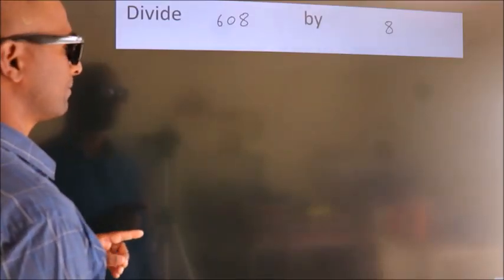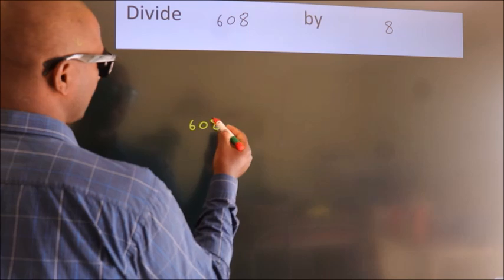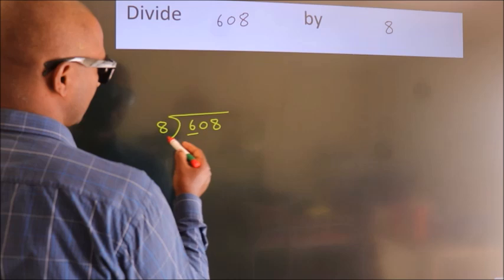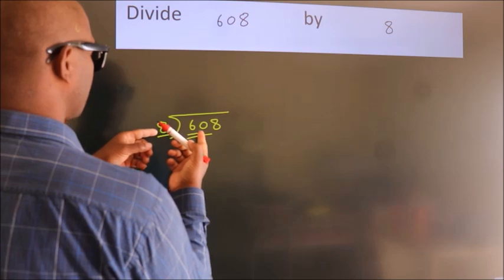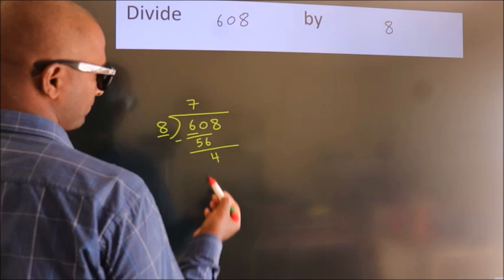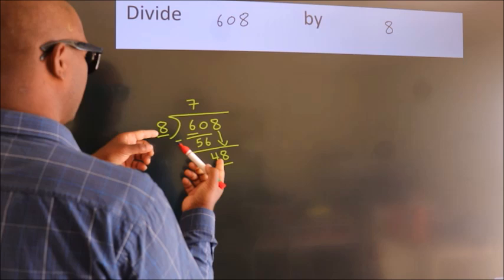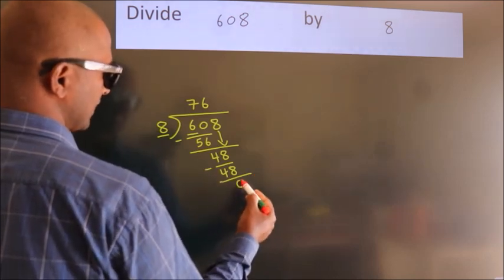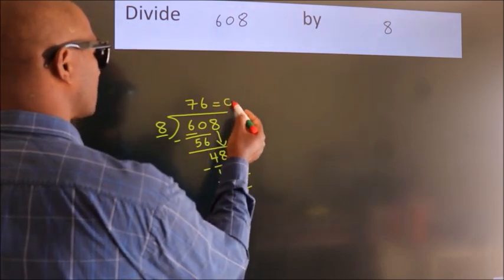Divide 608 by 8 Divide completely